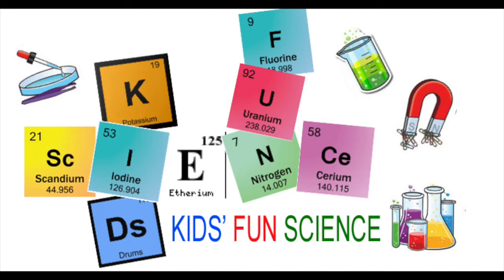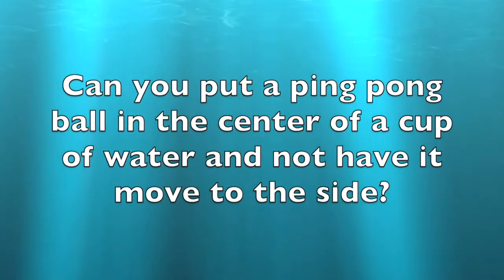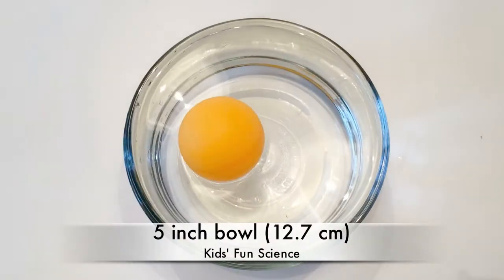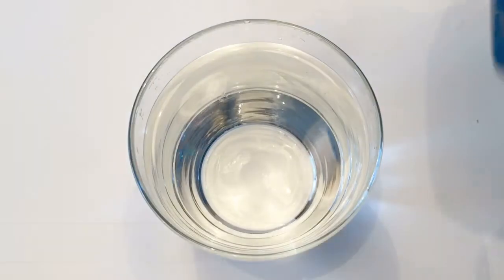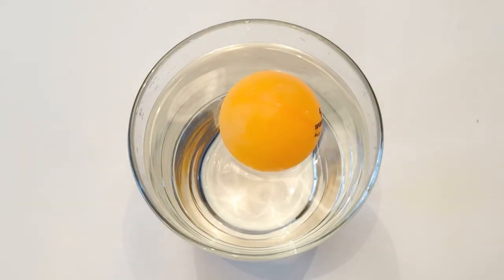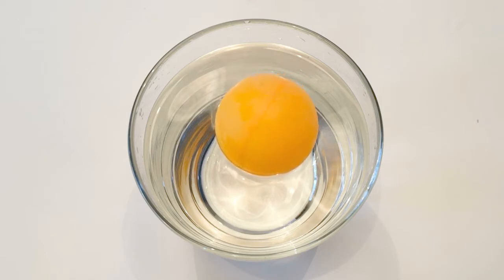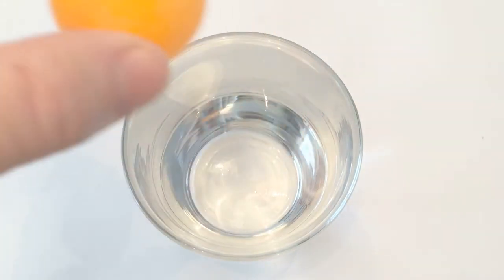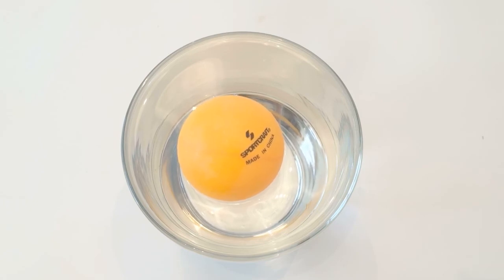Surface Tension and a Ping Pong Ball Experiment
Ping pong balls 6 pack

My Filming equipment:
iPhone 8

Chapters
0:00 Kids Fun Science Intro
0:09 What you need
0:23 1st Experiment
0:53 2nd experiment with soap
1:29 Science behind it

Surface tension and a Ping Pong ball

Can you place a Ping Pong Ball in the center of a cup or bowl and not have it move to the side? Answer is yes, if you break down the surface tension. Check it out!

Placing the Ping-Pong ball at the surface of the water creates curvature in the water surface all the way around the ball. The surface tension will act to minimize the total surface area. Unless the ball is placed exactly in the middle of the cup

Which is nearly impossible!

There is an asymmetry in the surface curvature that will draw the ball toward the side., nearest to the ball, thus minimizing the total surface area.

When the soap is added the surface tension is reduced and the path to minimum surface area is less steep. As such, the ball will drift much more slowly such that it appears to be stable in the center of the cup.